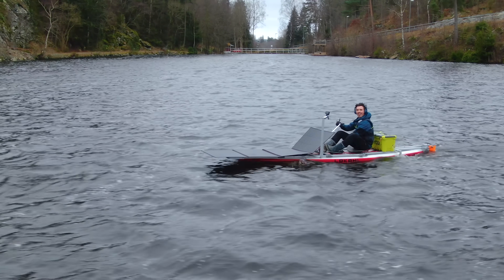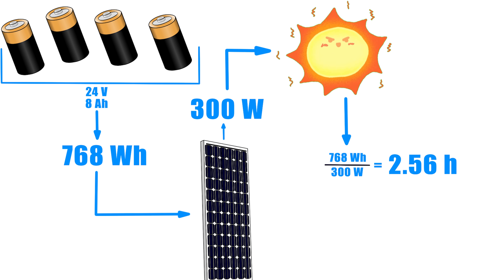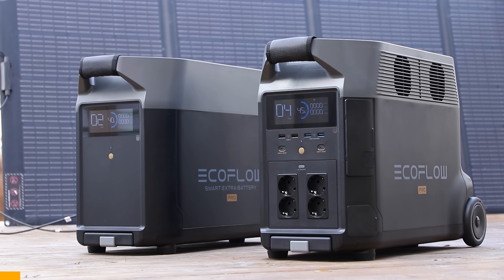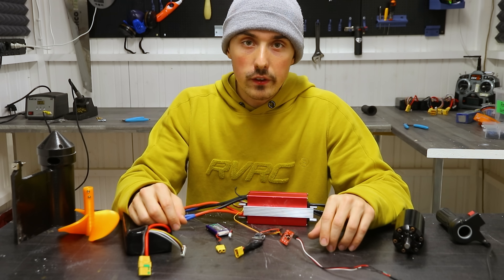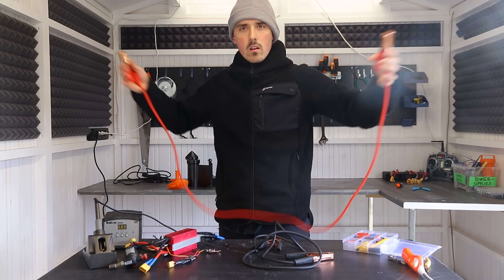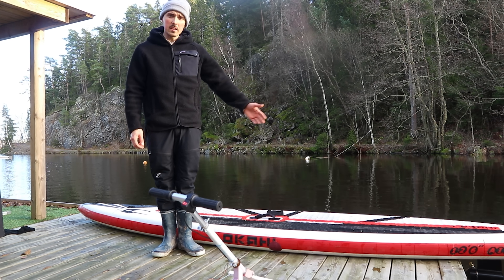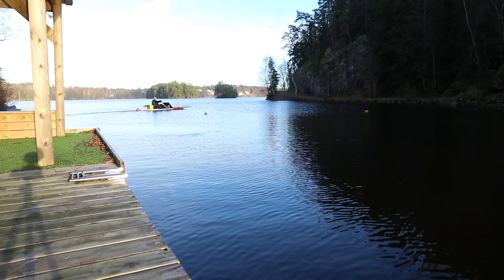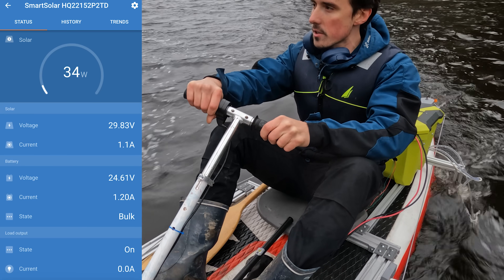Trying To Build An Electric Boat With Infinite Range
This is how I modified a standup paddle board with an aluminium frame and attached a solar panel and electric motor to travel infinitely on a lake.